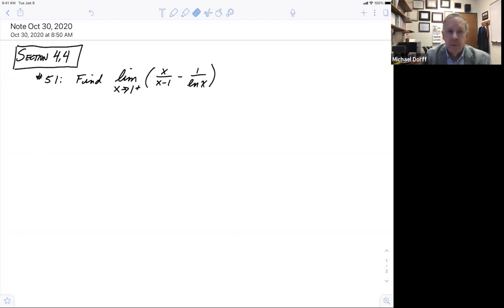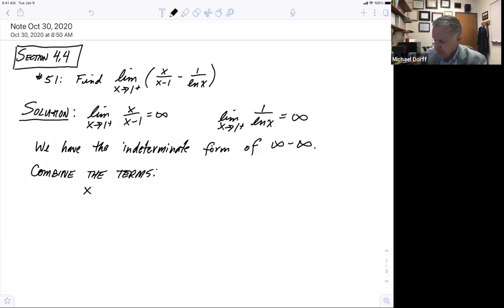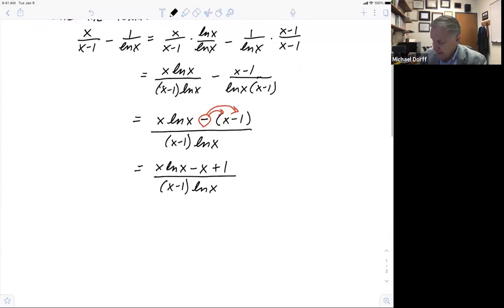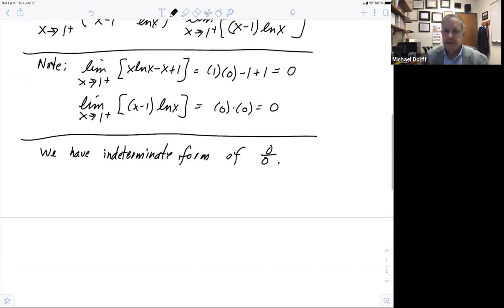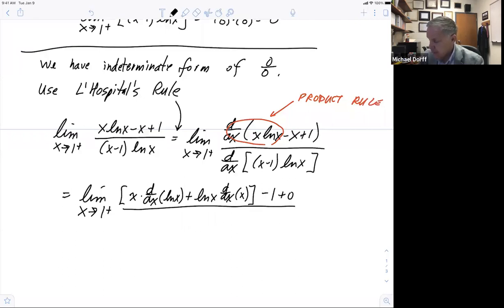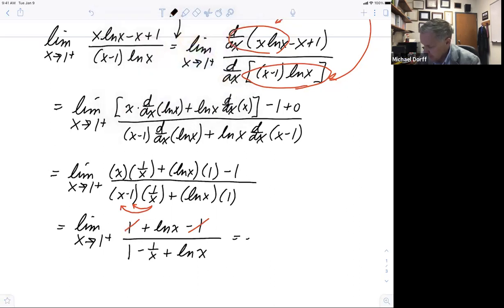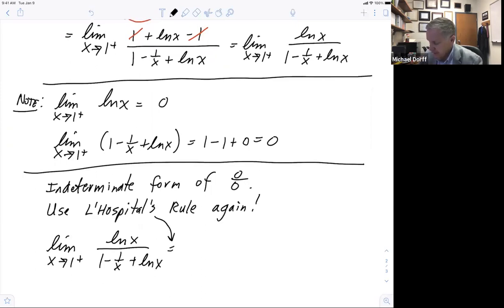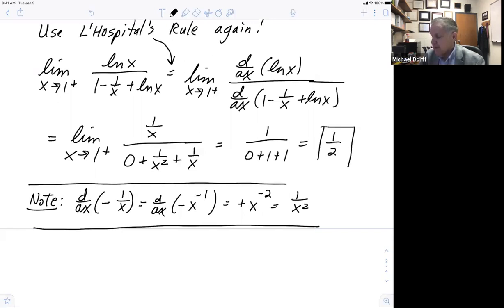Day 25: Homework Example #2 - L'Hospital's Rule (Sect 4.4)